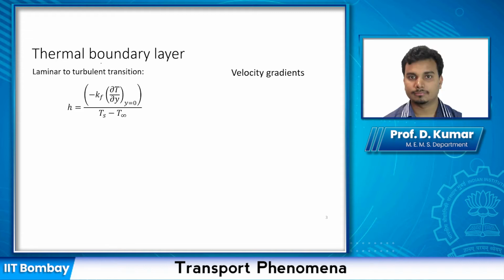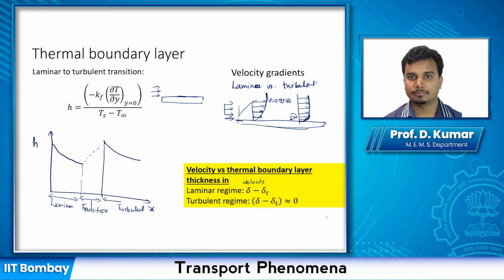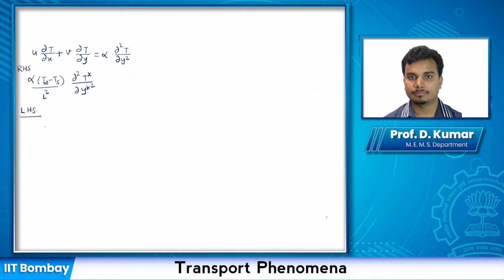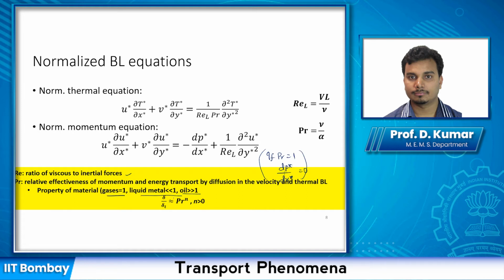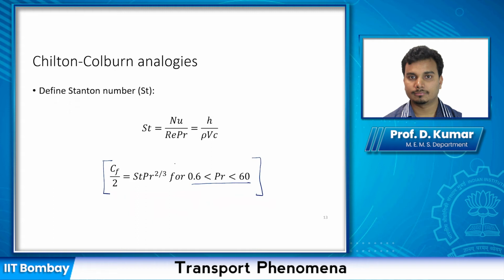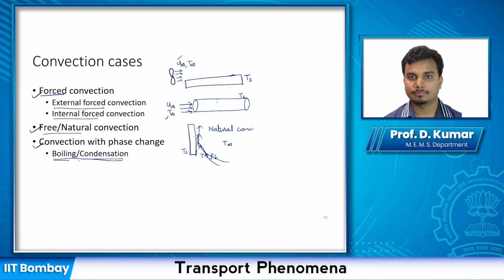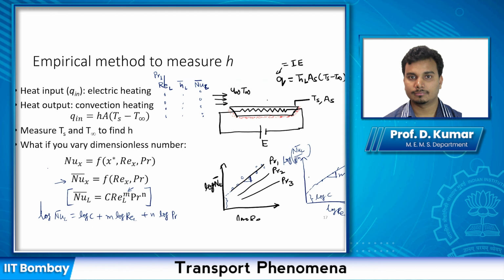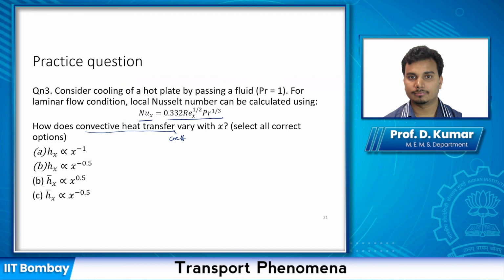Thermal boundary layer: Lecture-19